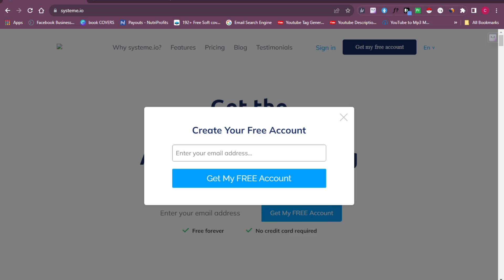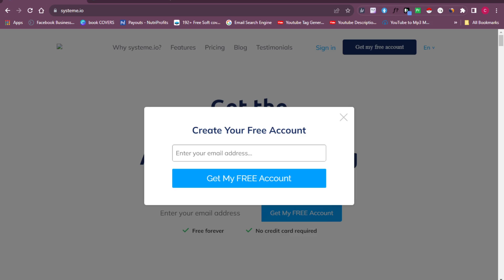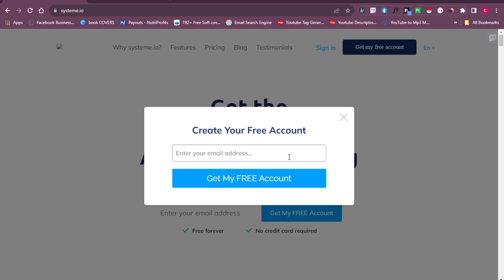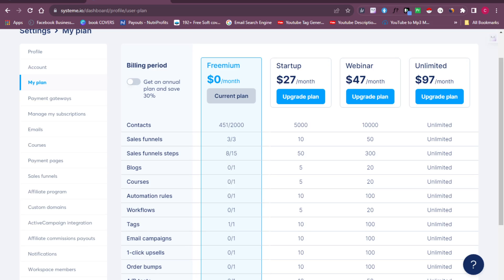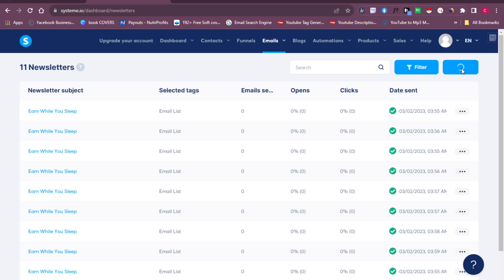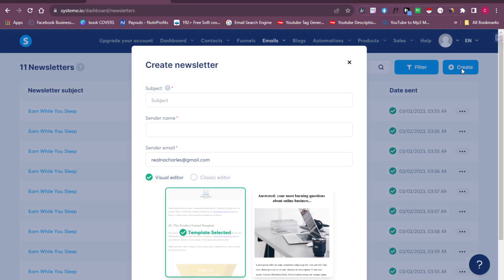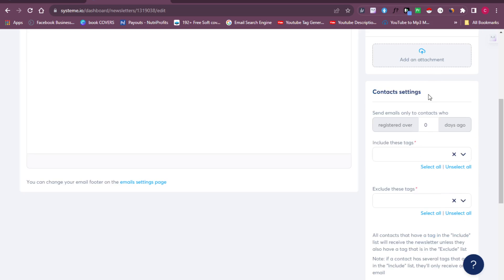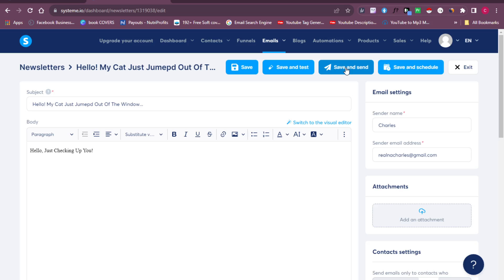How To Send Bulk Emails Daily Using Systeme.io (FREE & EASY)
Send build emails daily for free using systeme.io, in this video is where I quickly show you how to send bulk emails for free on systeme.io. Learn how to send bulk emails daily up to over 2,000 emails can be sent using the systeme.io free version, so this video will show you how it’s been done effortlessly and free of charge.